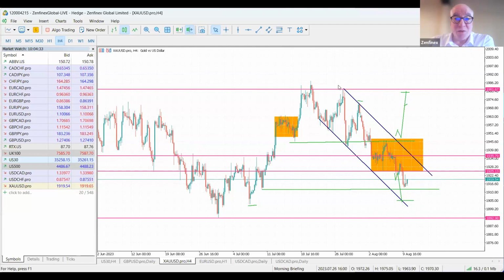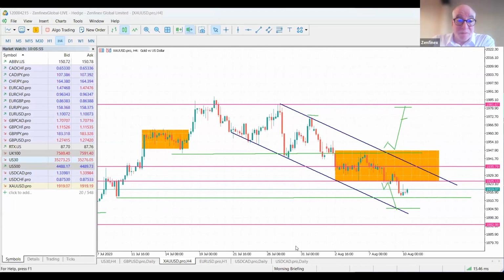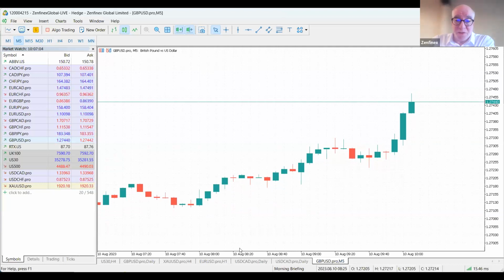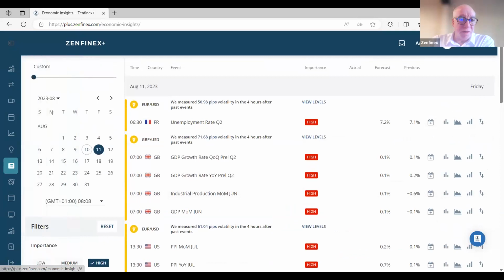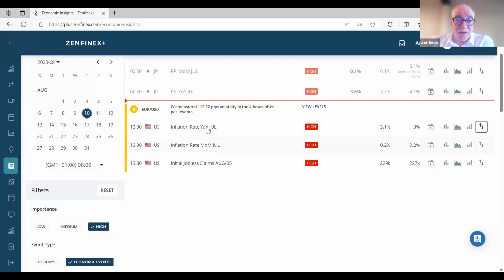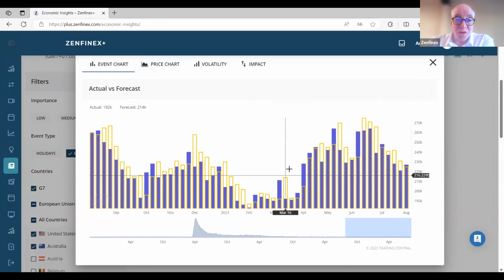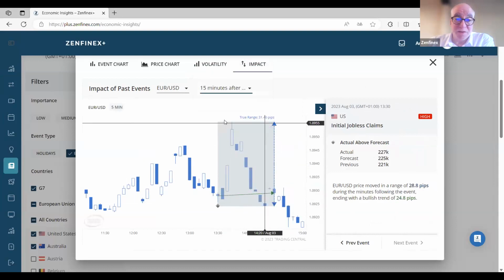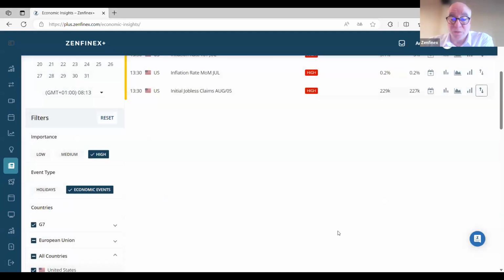Identifying Trade Opportunities With Anil Kumar _Thursday 10th of August 2023